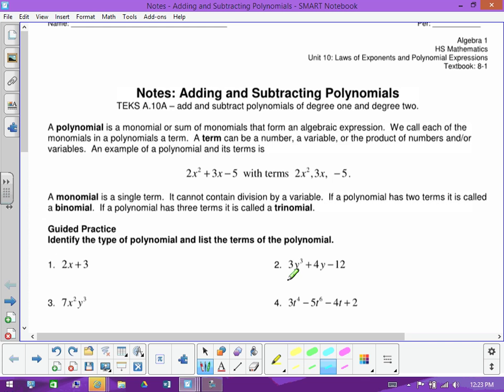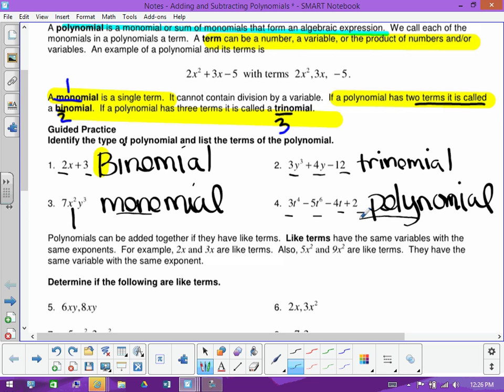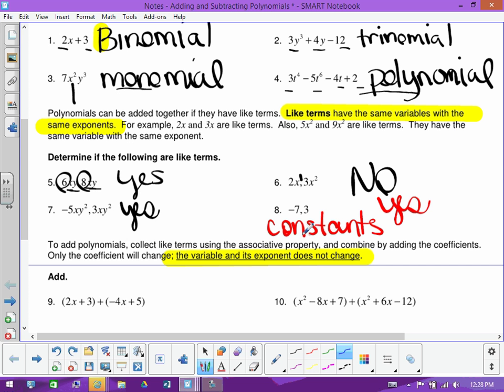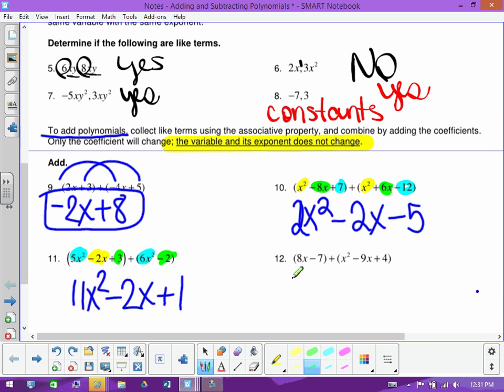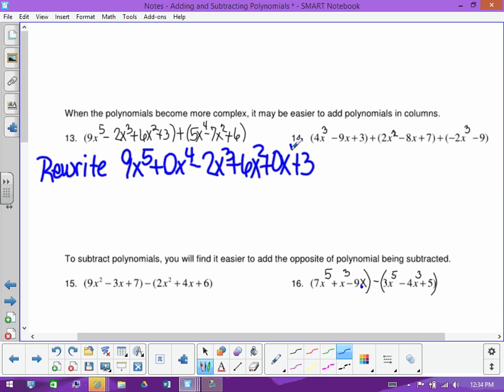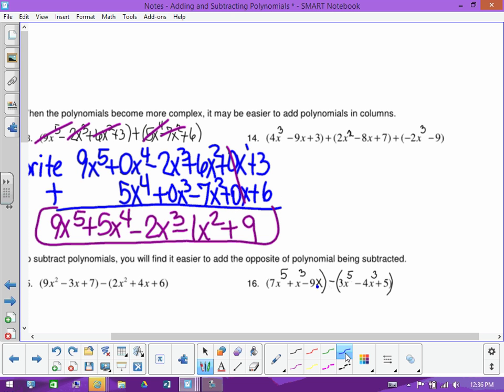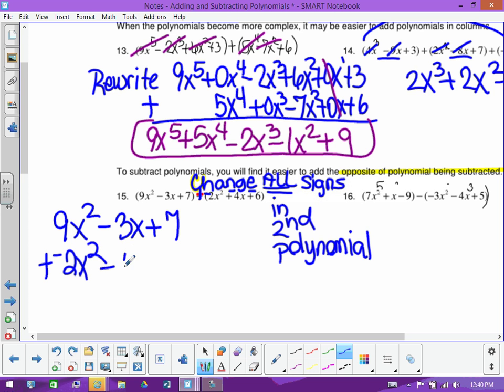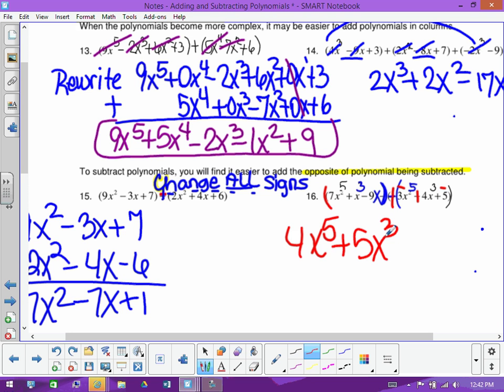adding and substracting polynomials